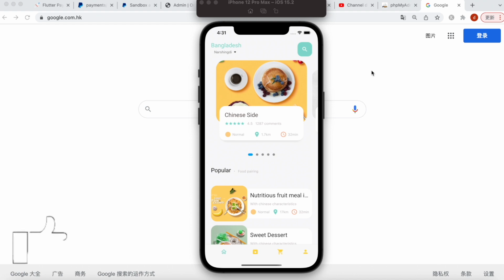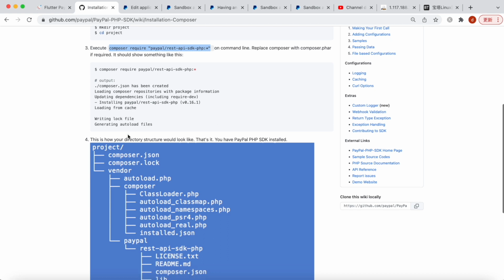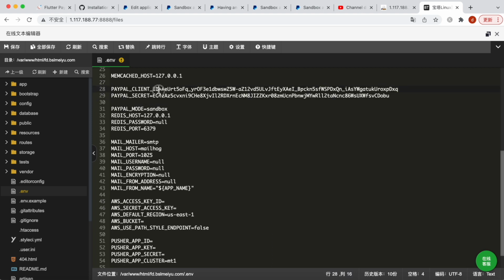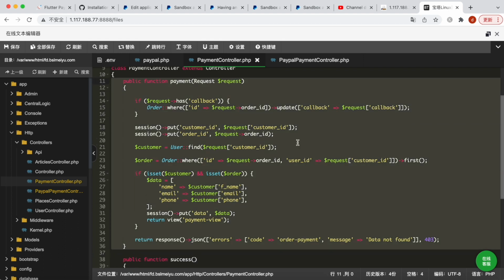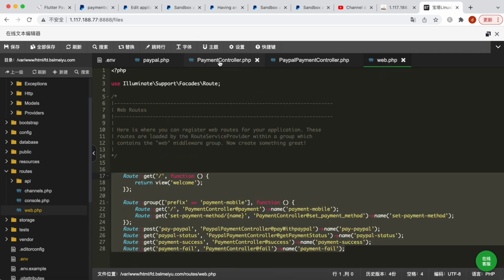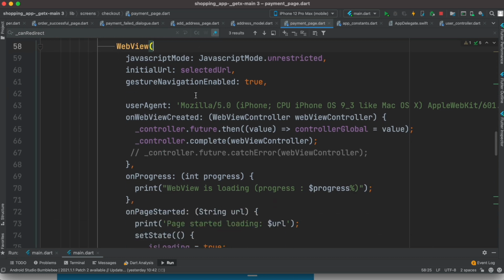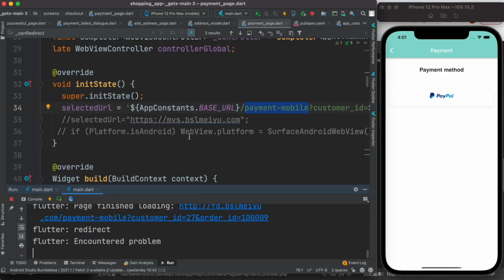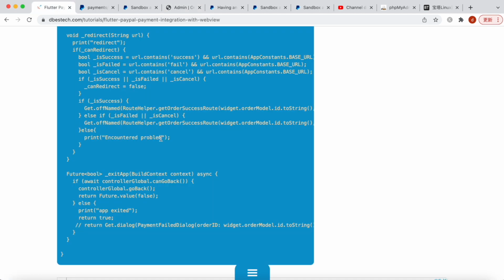Paypal Payment Integration With Flutter App and Backend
You will learn how to integrate paypal sdk with flutter app. You will also learn how to create sandbox account and credentials.

Here we will see how to create client id and secret id of paypal with our app. We will use the backend in the laravel framework.